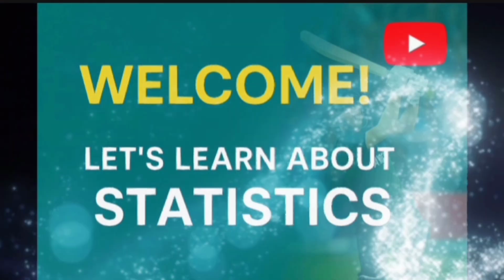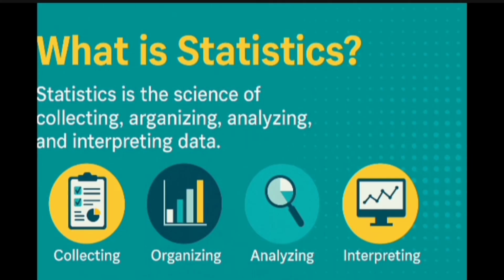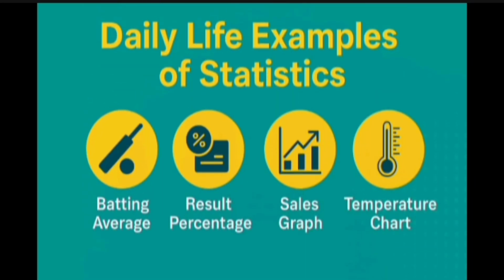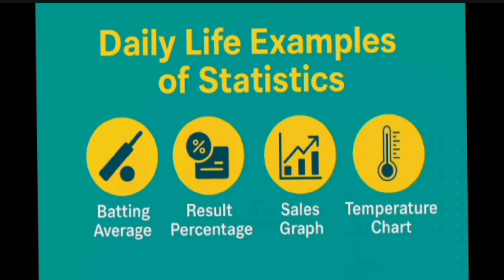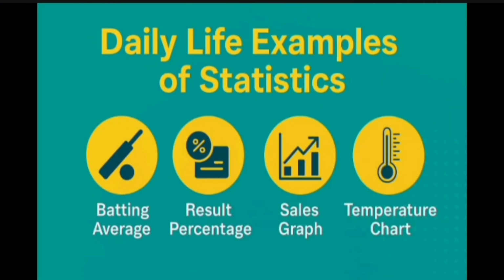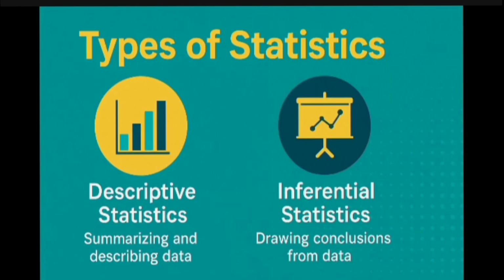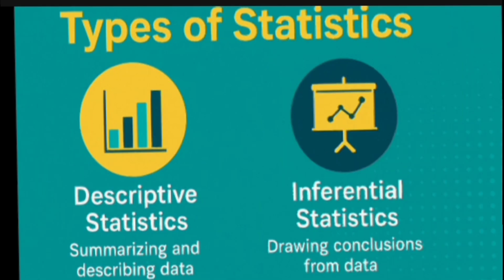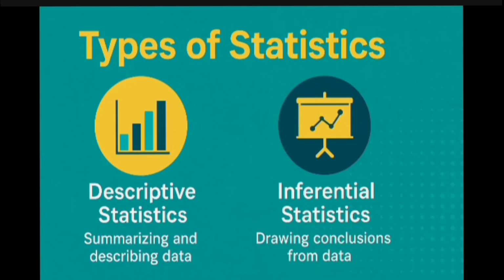What is Statistics? | Introduction to Statistics in Urdu/Hindi | Statistics Explained for Beginners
What is Statistics? In this video, we explain the basic concepts of statistics in simple Urdu/Hindi. Whether you're a student of Mathematics, Economics, Data Science, Business, or Research, this video is perfect for beginners who want to understand:

Why statistics is important?

Real-life examples of statistics

Use of statistics in daily life

Statistics helps us collect, analyze, interpret, and present data in a meaningful way. This is the first step towards learning data analysis and research.

📌 Topics Covered:

Definition of Statistics

Branches of Statistics: Descriptive & Inferential

Importance of Statistics in Education, Research, and Business

Basic Statistical Terms